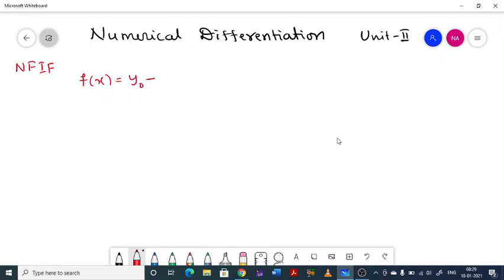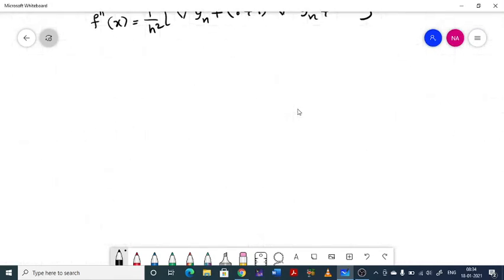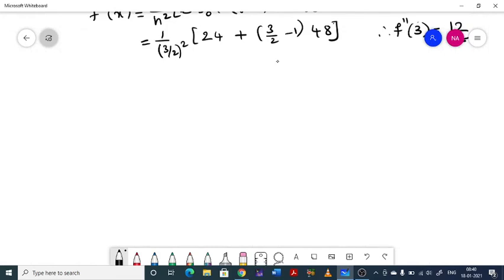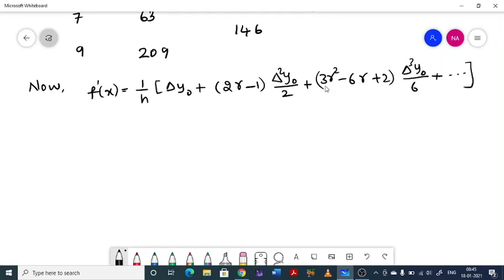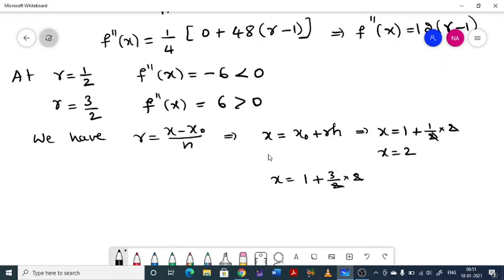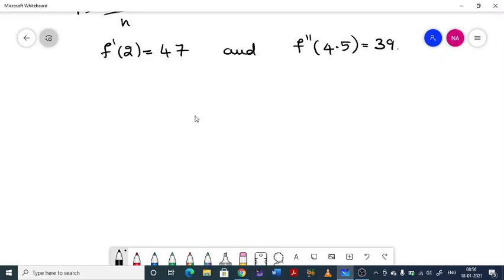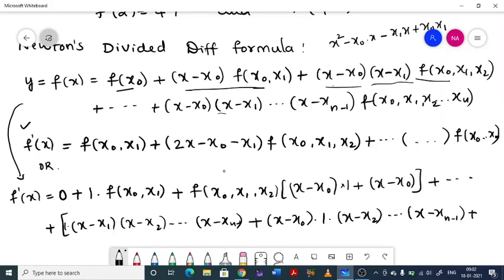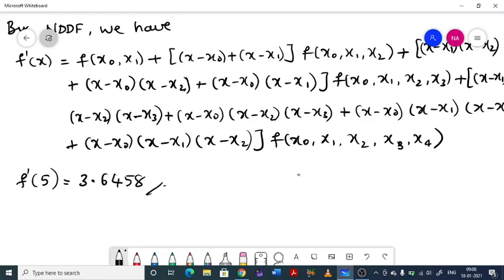Numerical Differentiation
We shall discuss problems on Numerical differentiation using Newton's formula